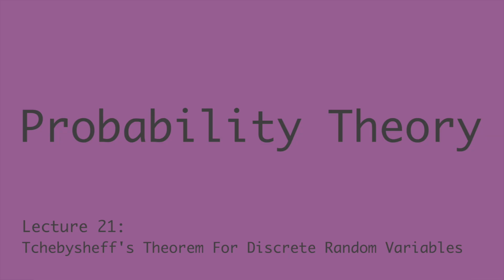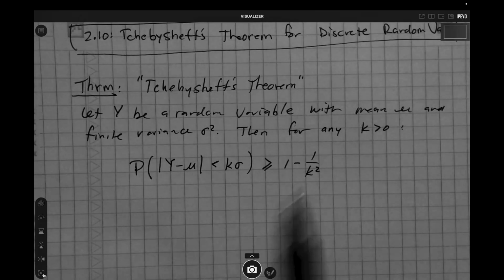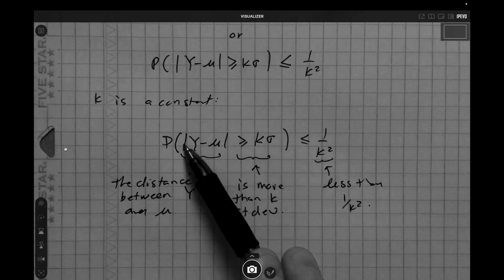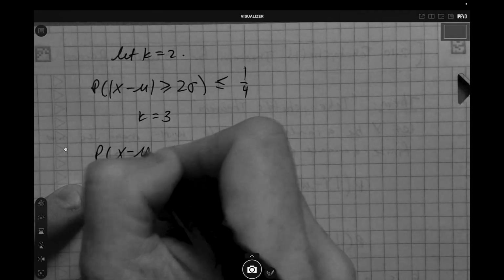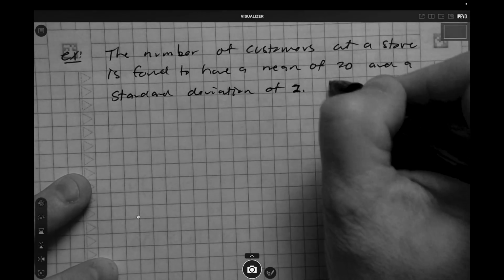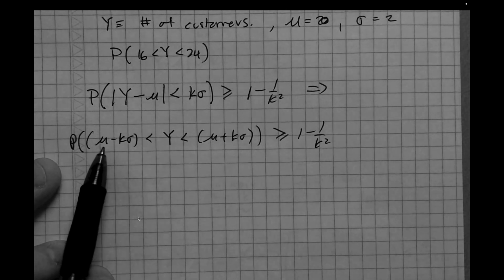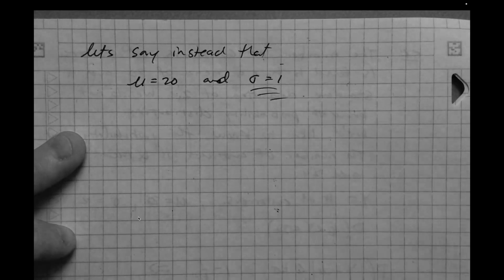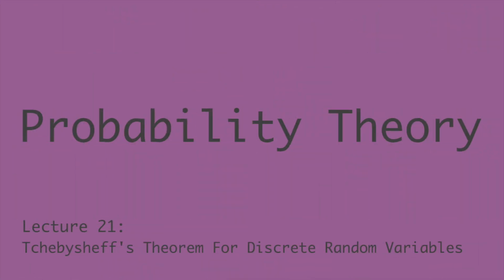Tchebysheff's Theorem for Discrete Random Variables - Probability Theory - Lecture 21 (of 51)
Probability theory is the mathematical study of uncertainty, providing tools to model, analyze, and reason about random phenomena. In this course, students will learn the foundational principles of probability, including sample spaces, combinatorial methods, conditional probability, independence, and random variables. Beyond these fundamentals, we will explore probability distributions, expectation, variance, and limit theorems that form the basis for modern statistics and data science.  This course can be used as a standalone Probability Theory course or to augment a university level course with additional explanations, examples, and lecture material.  This lecture introduces Tchebysheff's Theorem for discrete random variables.